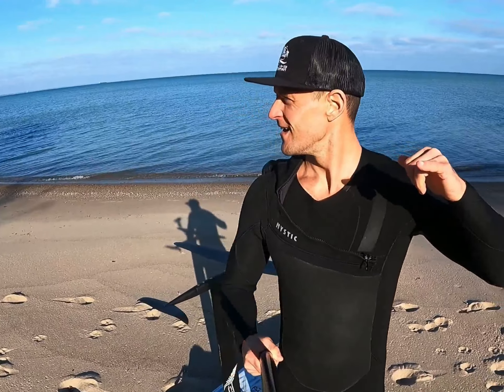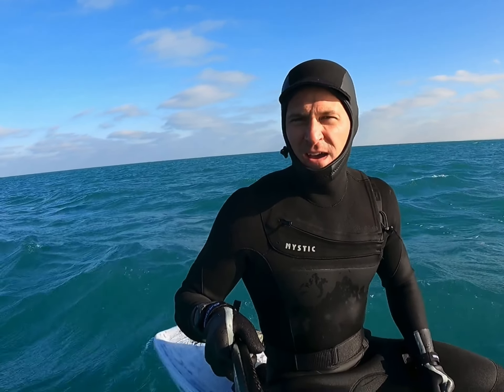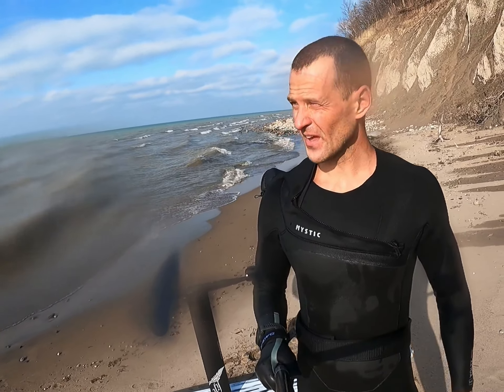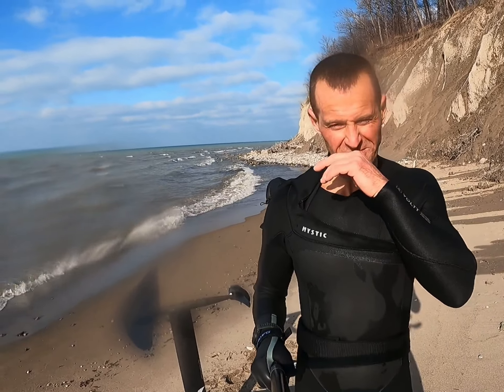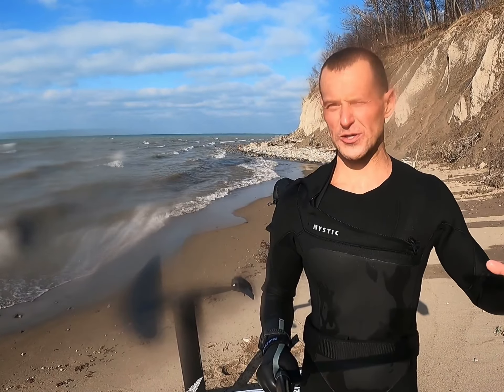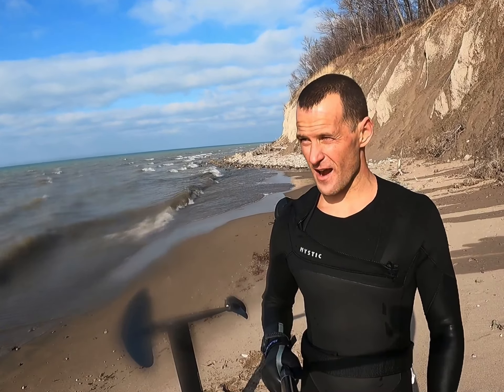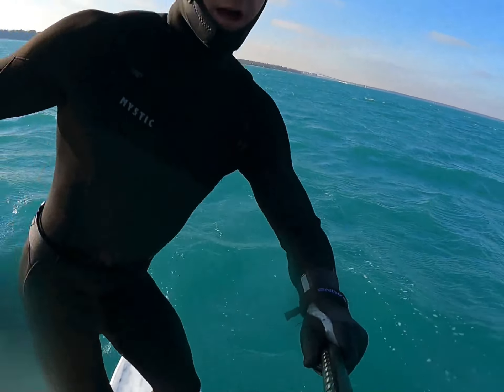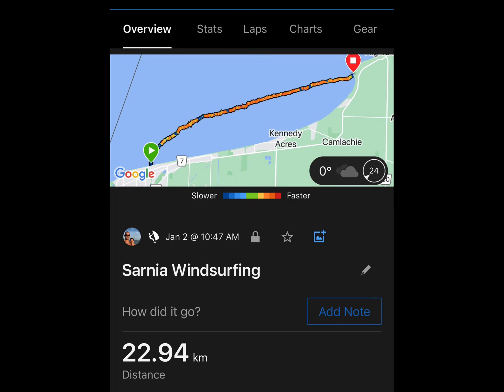Lift 180 HAX review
Quick Review.  Put the 180 HAX foil to the test on a 23KM downwinder in knee high bumps.

Foil: Lift HAX 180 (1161cmsq)
Tail: Lift 26  Carve
Mast: 28" M2
Board: Armstrong 7'2"